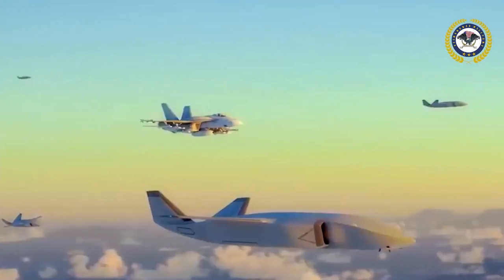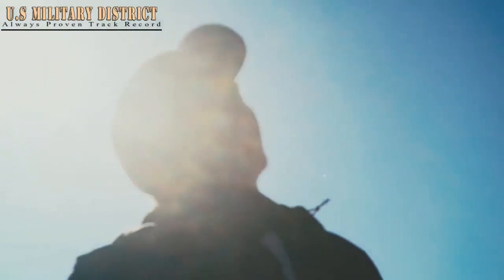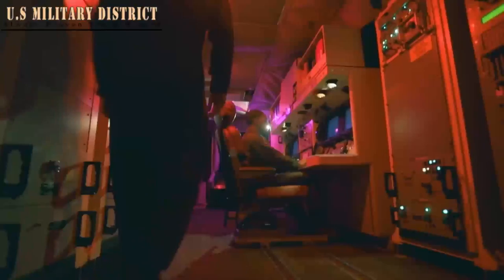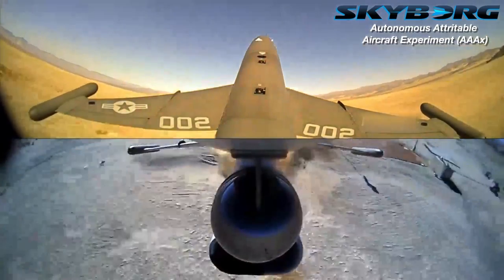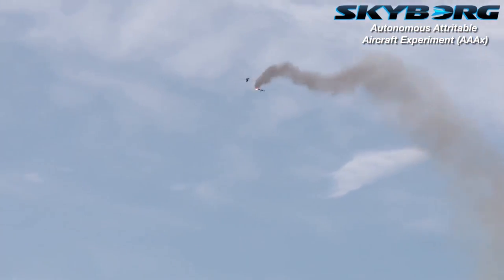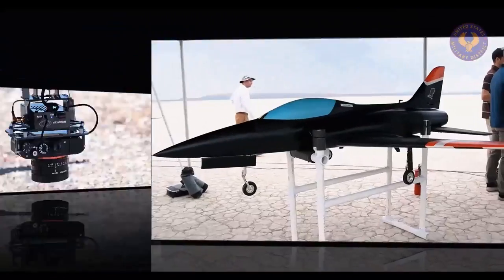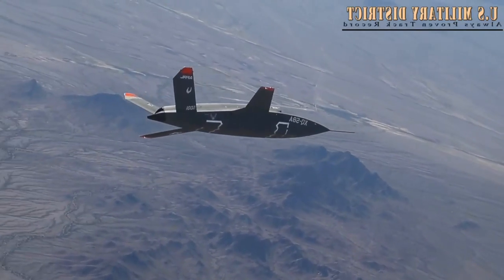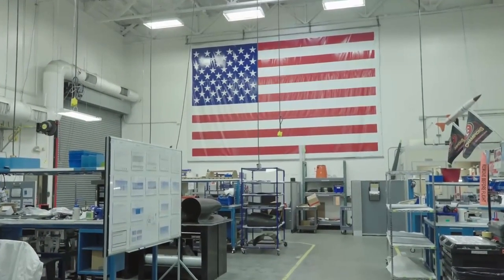How This WEIRD Weapon Changed World History Forever...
What Can THIS Insane Drone Do?
The Drone That Changed World History Forever
The Technology That Changed World History Forever

Switchblade Drone
Bayraktar TB2
Ukraine War

Ukraine War

The ukraine russia war is raging… and a new form of warfare is being implemented. With kamikazedrone on the lurk, soldiers and tanks are no where safe in the russia ukraine war. The new Switchbladedrone implemented by the U.S military is something out of nightmares and you never know when a suicidedrone will land on your head.

Are you ready for this new form of warfare?

Learn all about the latest military Drones on this channel

About Drone zone
🎥 Videos about Switchblade Drone, Bayraktar TB2, Ukraine War
🎨 Written, voiced and produced by Drone Zone
🖤 Support us now and become a Drone fan:

🟢 Switchblade drone:
🟠 Bayraktar TB2 Drone:
🔴 Ukraine War: